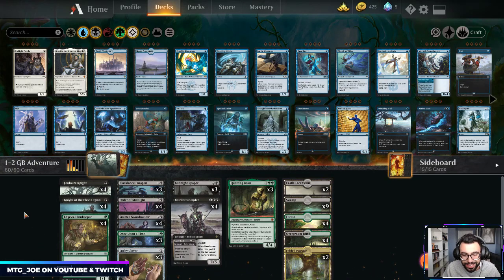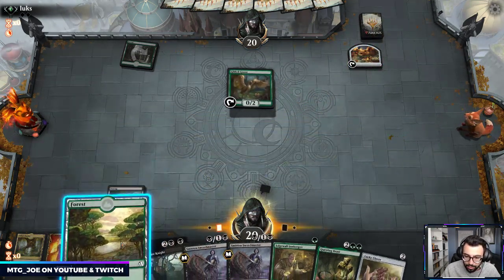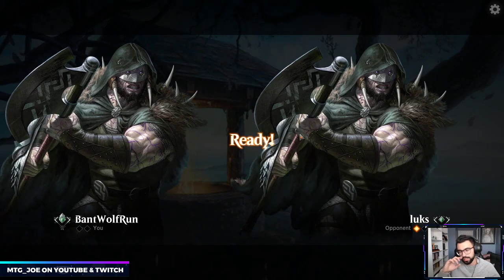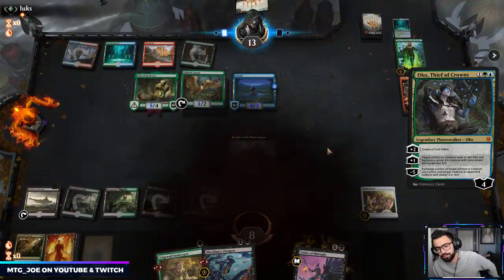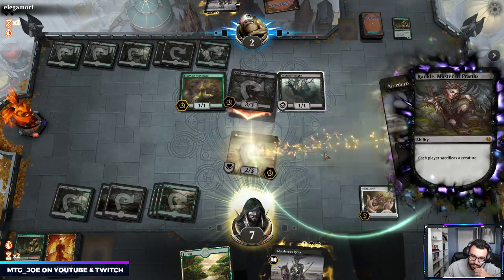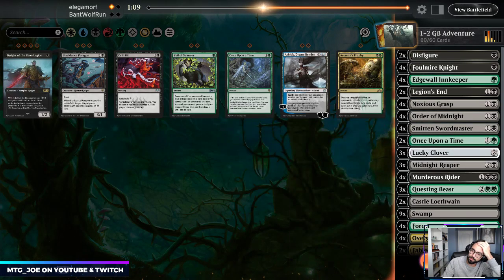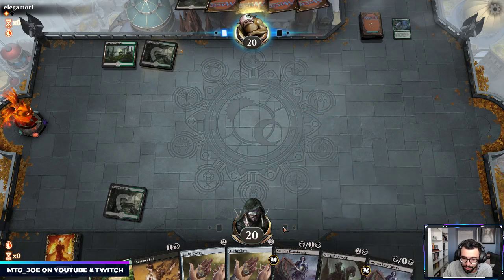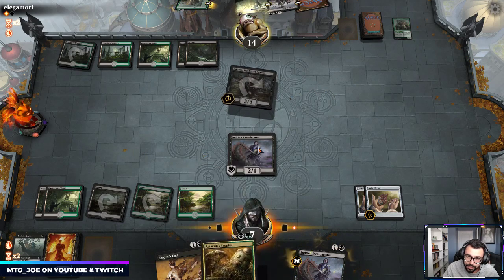Golgari Adventure Knights on MTG Arena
Twitch are both a free and easy way to do so.

3 Lucky Clover (ELD) 226
2 Fabled Passage (ELD) 244
4 Overgrown Tomb (GRN) 253
2 Castle Locthwain (ELD) 241
3 Questing Beast (ELD) 171
3 Once Upon a Time (ELD) 169
3 Midnight Reaper (GRN) 77
3 Blacklance Paragon (ELD) 79
4 Knight of the Ebon Legion (M20) 105
4 Forest (ELD) 269
4 Edgewall Innkeeper (ELD) 151
4 Murderous Rider (ELD) 97
4 Smitten Swordmaster (ELD) 105
4 Order of Midnight (ELD) 99
9 Swamp (ELD) 261
4 Foulmire Knight (ELD) 90

1 Assassin's Trophy (GRN) 152
4 Noxious Grasp (M20) 110
2 Legion's End (M20) 106
2 Veil of Summer (M20) 198
2 Disfigure (M20) 95
2 Ashiok, Dream Render (WAR) 228
2 Drill Bit (RNA) 73